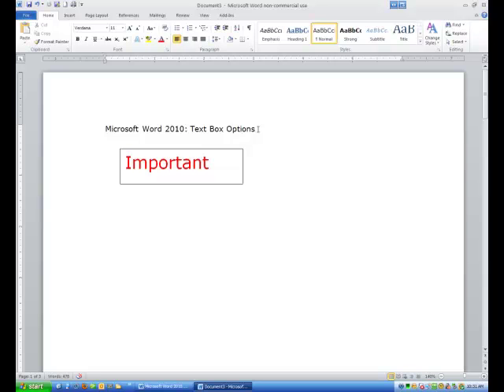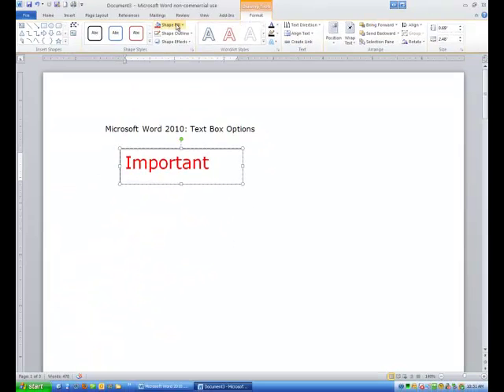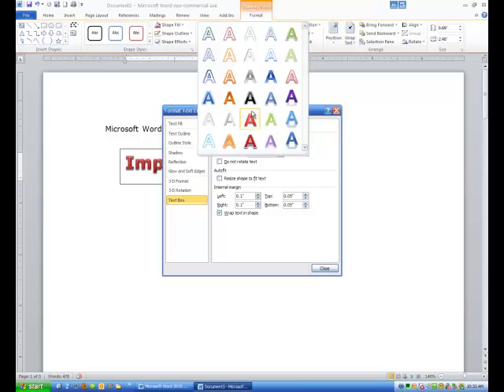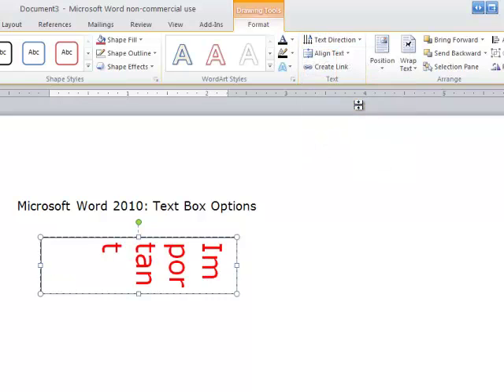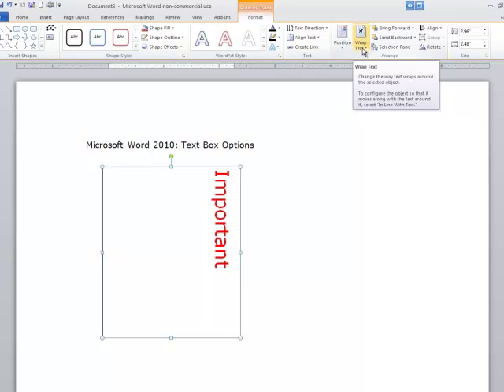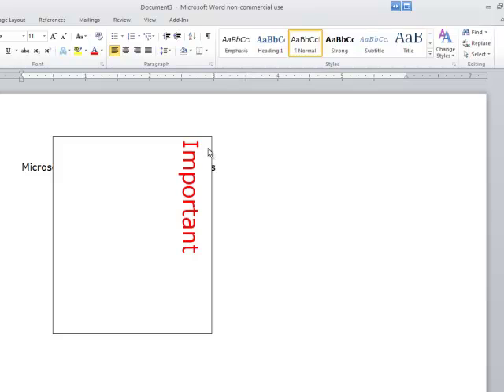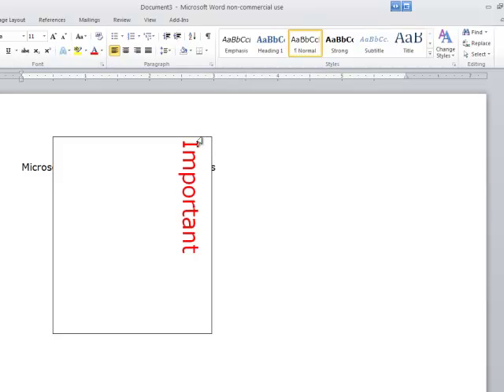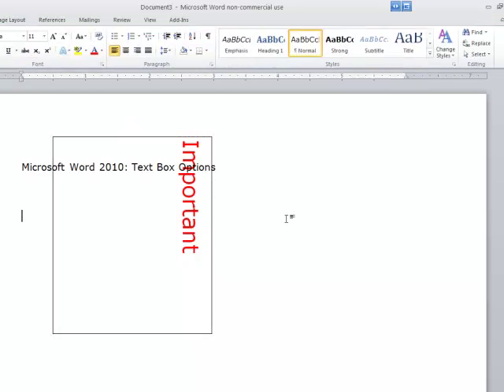Microsoft Word 2010 Text Box Part 2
Microsoft Word 2010 Text Box 2